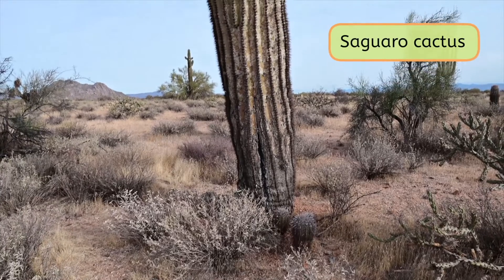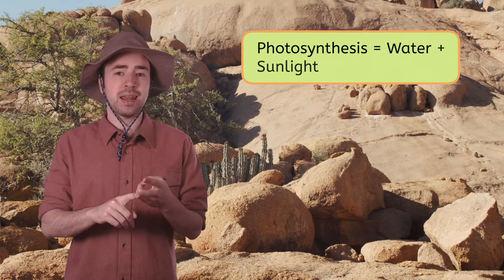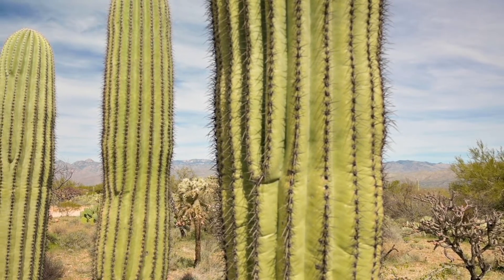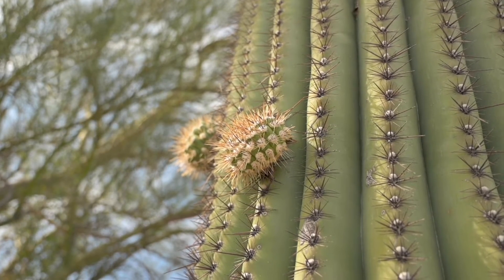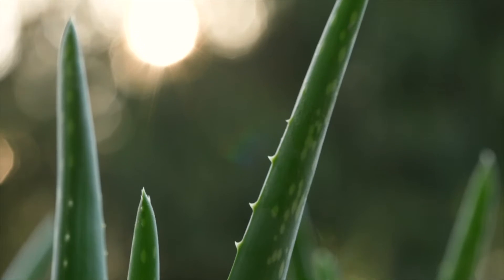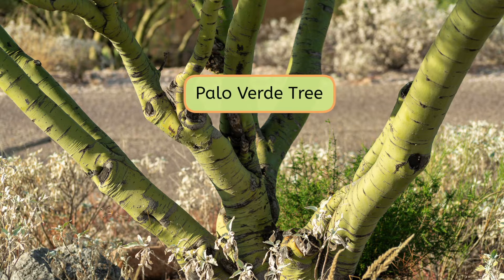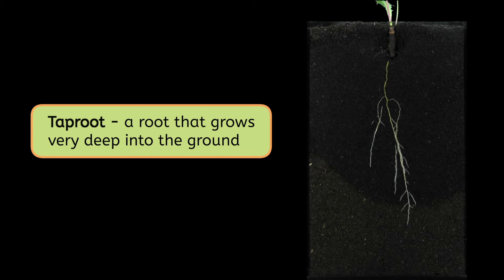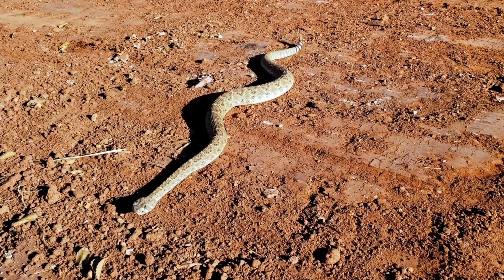What Grows in the Desert? - Exploring Science for Kids!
What makes desert plants special? In this 2nd grade science lesson, students will explore how plants like cacti survive in the desert. This lesson is from Miacademy’s Exploring Science course.